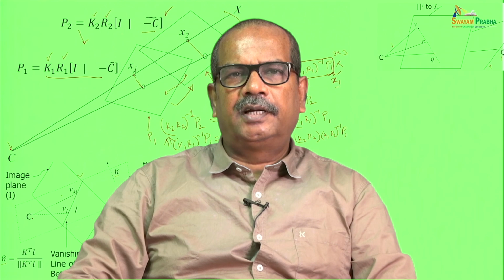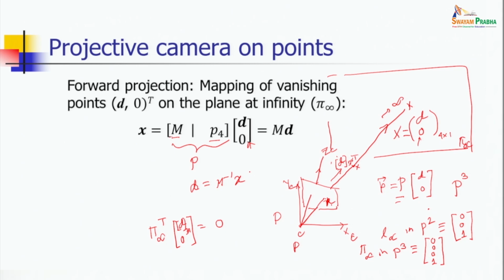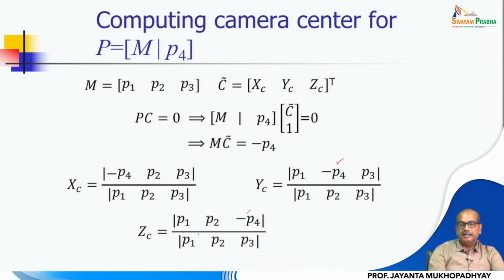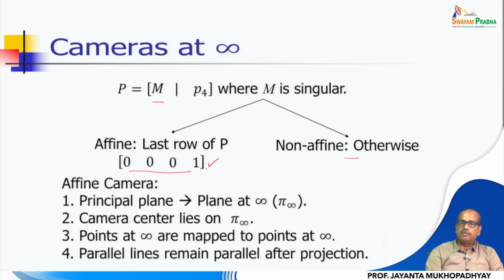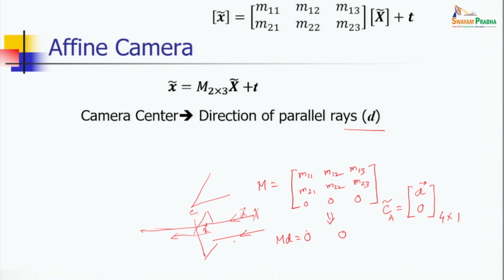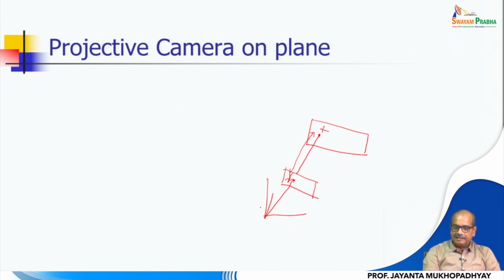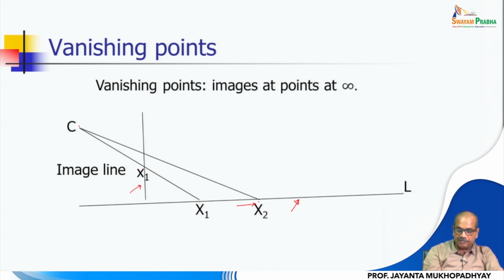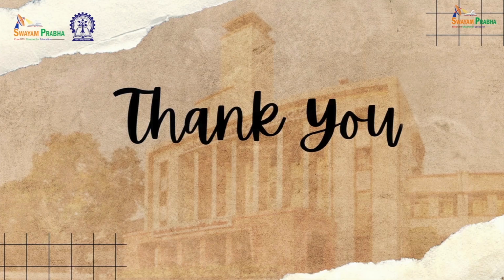Camera Geometry (Part-III)